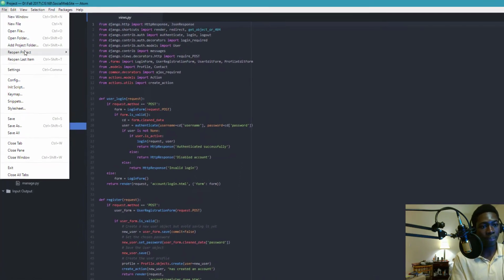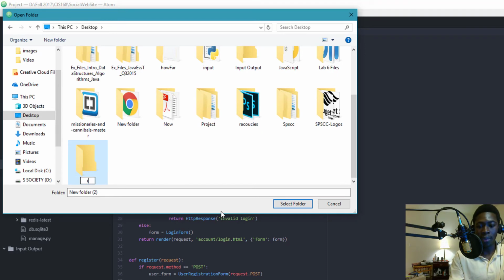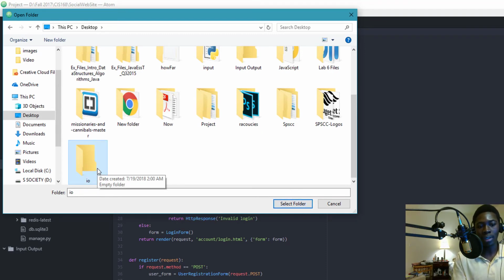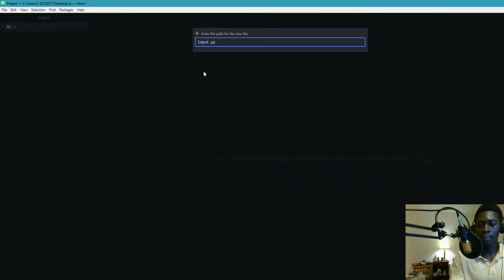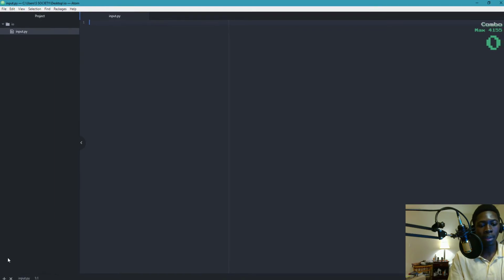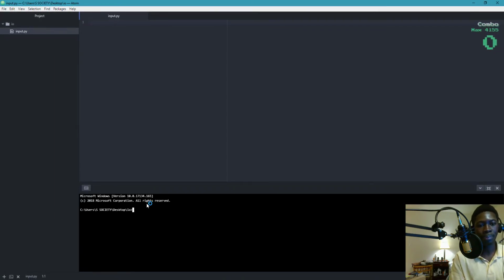Python Development | #3 Input & Output (i/o)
Hi guys, we are back again today with another video on how to develop python's program on our channel Skill Road. In fact, python has a built in function called input which allows us to get data from user; However, we can output data on our screen using the print function. Hope you enjoy the video:)